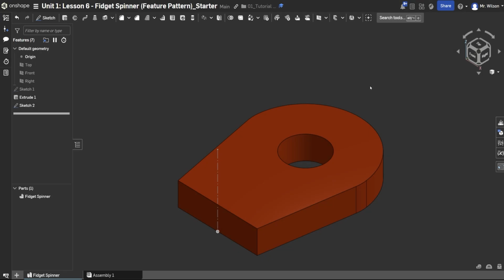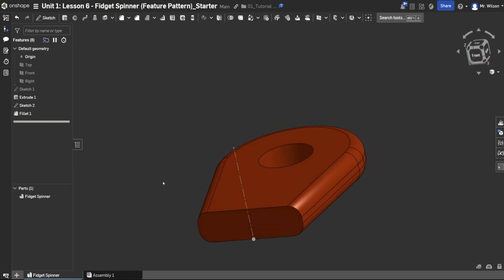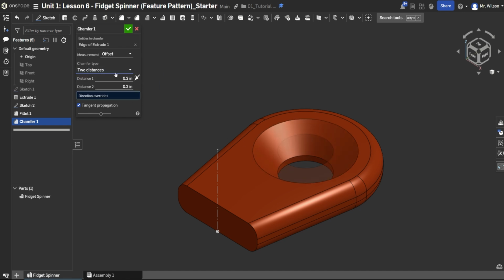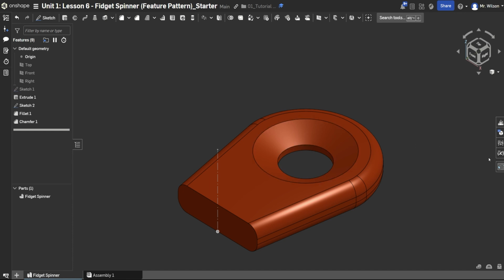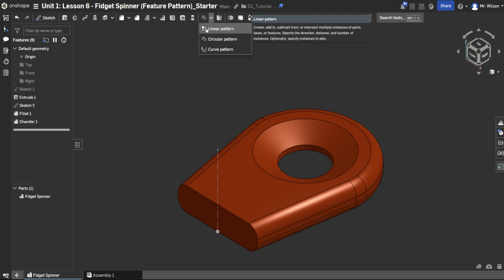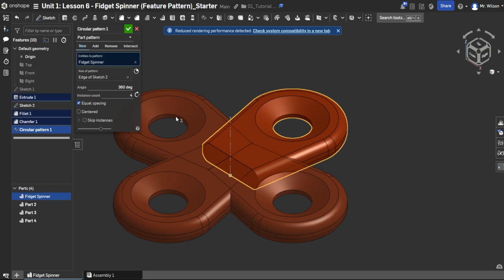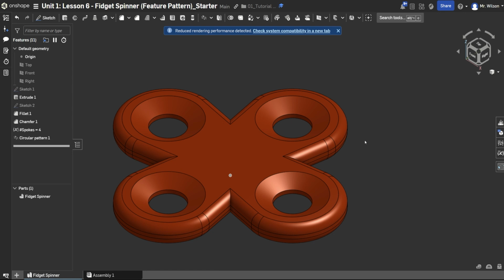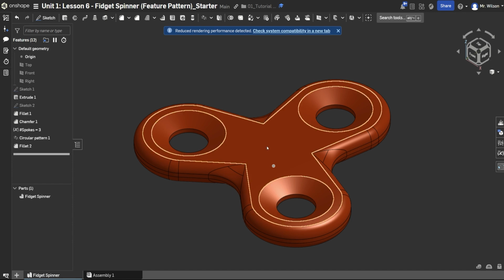Fundamentals of OnShape - Patterns & Variables (On_1-6)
This video demonstrates how to use the following features on OnShape
 - Fillets
 - Chamfers
 - Variables
 - Circular Patterns